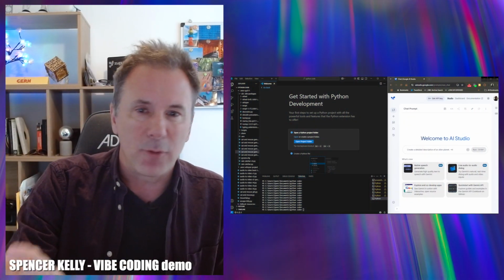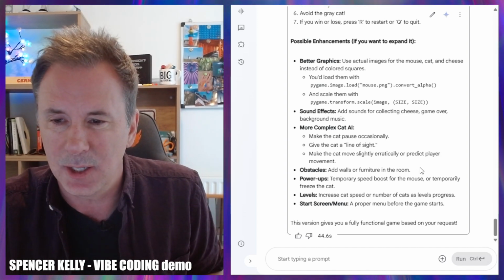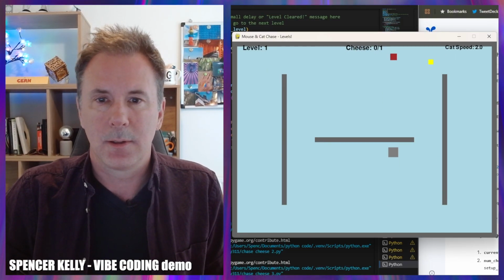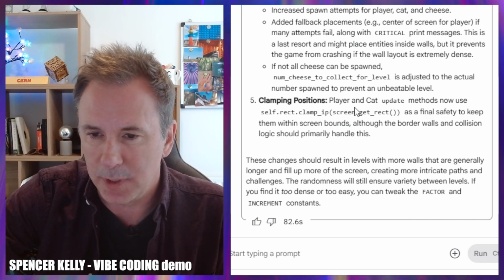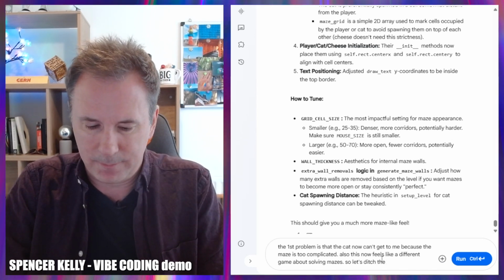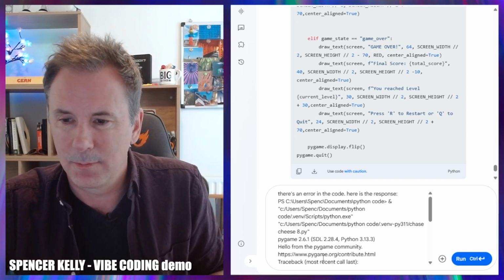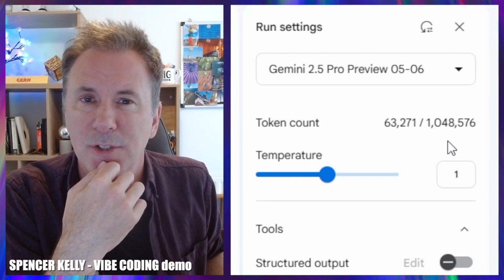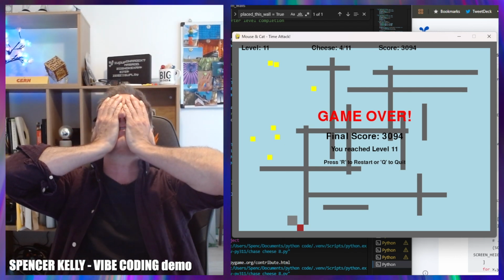AI writes a game for me: Vibe-coding demo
Making A Chase the Cheese Game Using Vibe Coding.
Vibe Coding describes creating some computer code by chatting to an AI. Here I tell a Large Language Model to create a cat and mouse game, which it does almost instantly. After that, I have a back and forth conversation with it to make refinements - I'm "vibing" with it.

This is part AI demo, and part the most basic game stream you've ever seen.